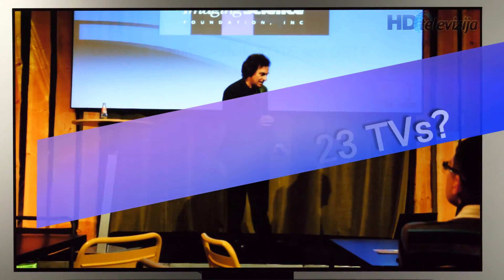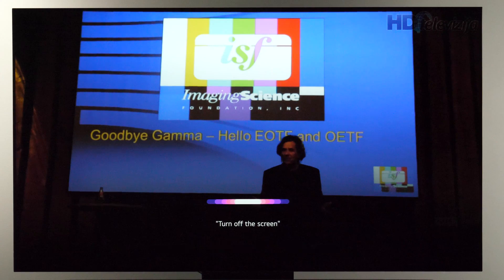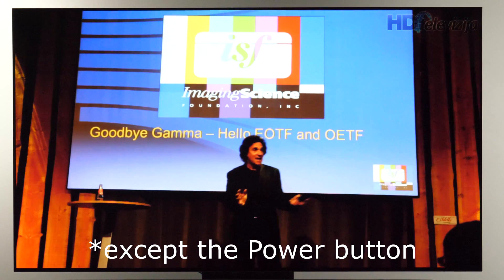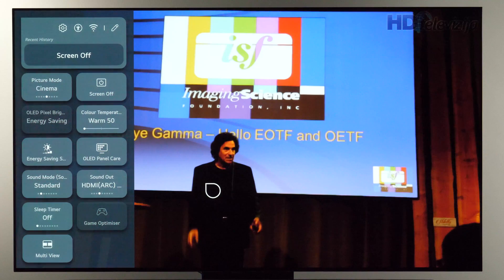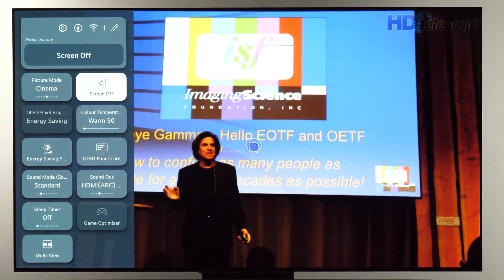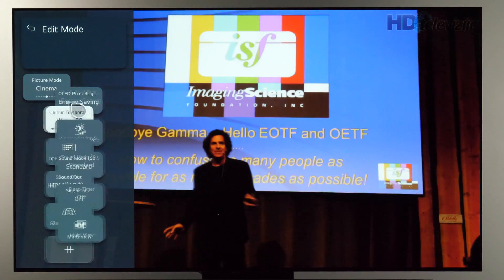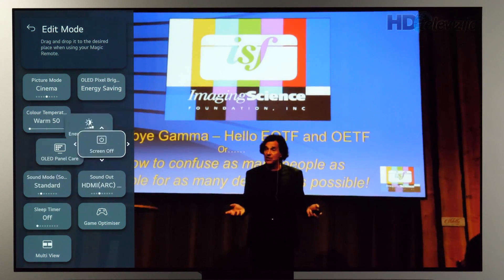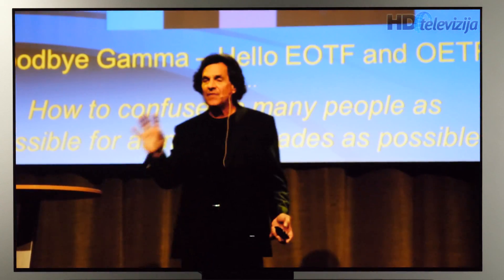How to turn off the screen and keep audio on LG webOS 23/24 TVs?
How to turn off the screen and keep audio (audio only mode) on LG webOS 23 TVs? webOS 23 offers two very convenient options to do it.

Buy TVs on Amazon (ComissionsEarned)